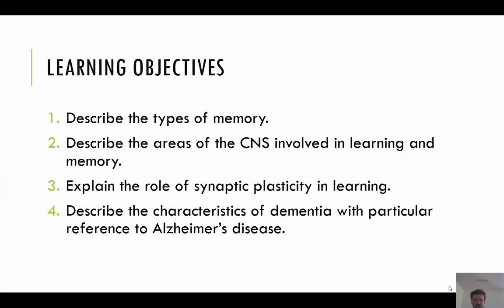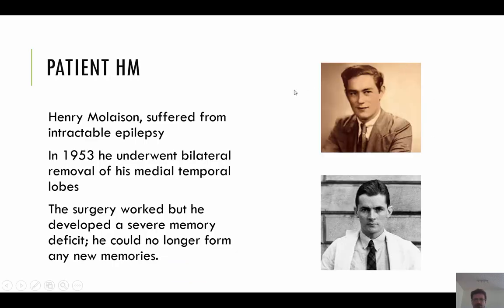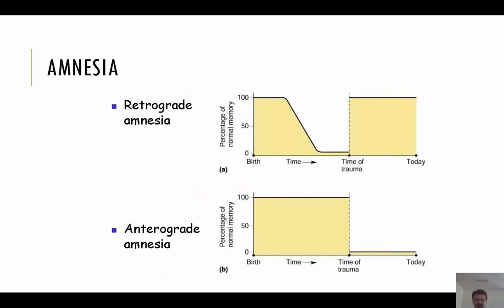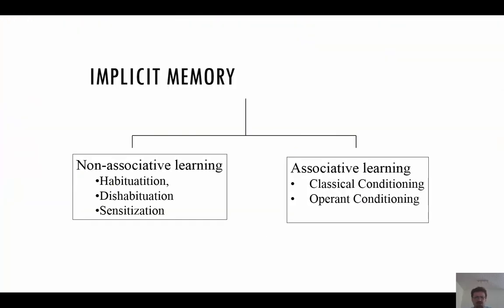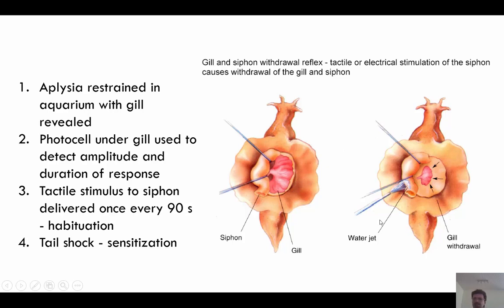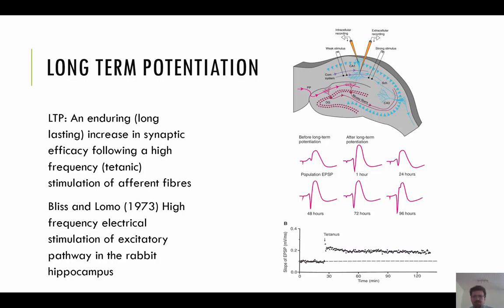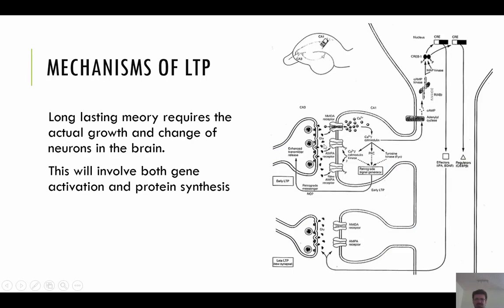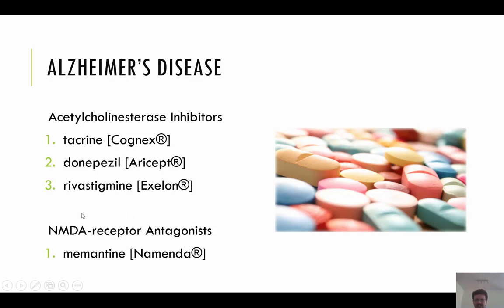Learning Memory PSYC2003